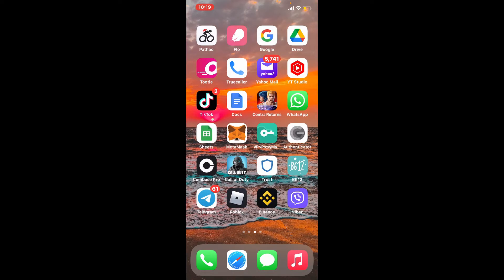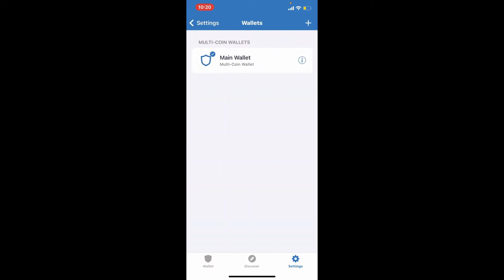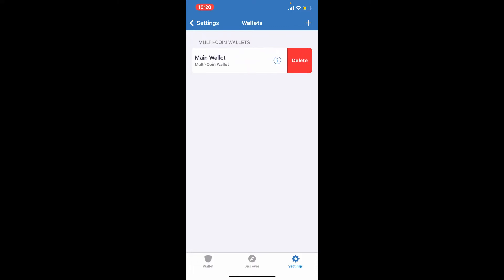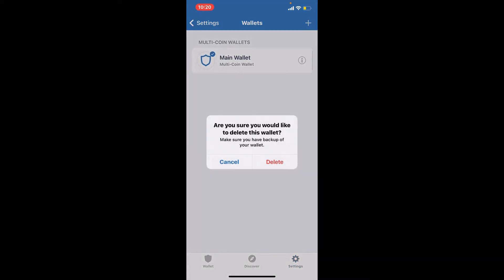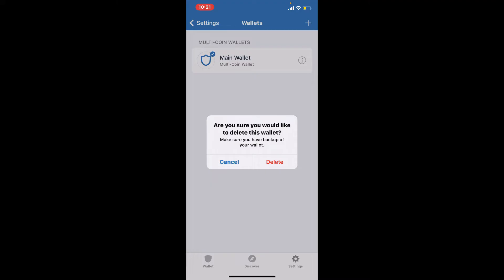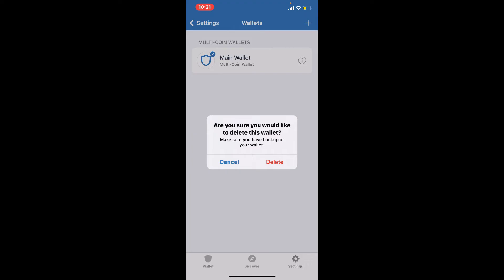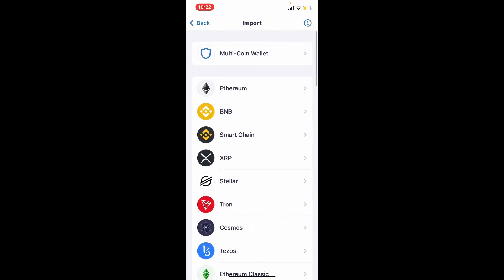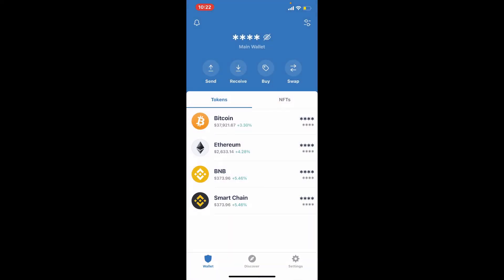How to Delete Trust Wallet Account Permanently in 2 Minutes?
KEEP YOUR CRYPTO CURRENCY SAFE Fed up of Trust Wallet app? Got a better option and alternative on Trust Wallet app? Need to stay away from Trust Wallet crypto? Deleting your account would be an easy option. If you are having issue deleting your account, in this video you will be clear.

Learn how to delete Trust Wallet app easily in few minutes from anywhere.